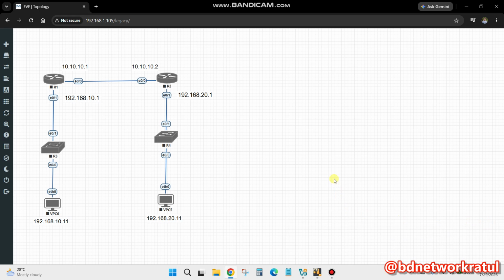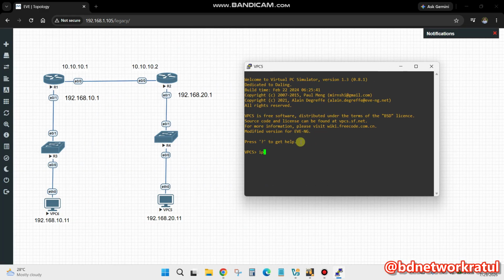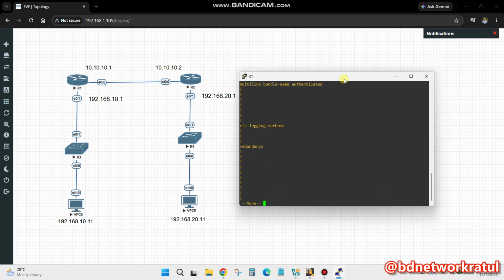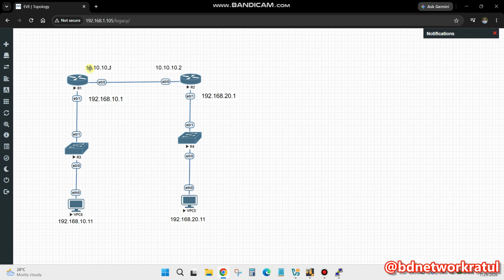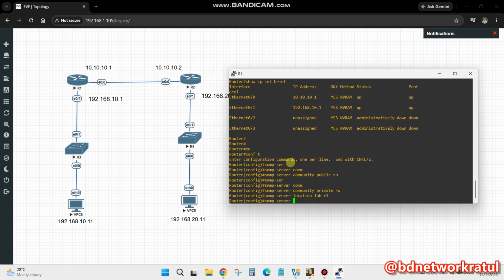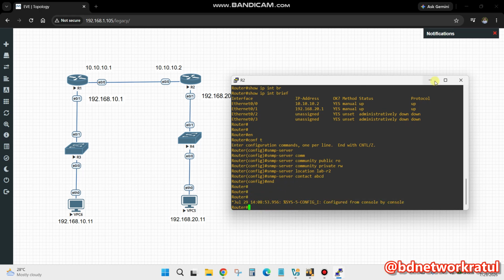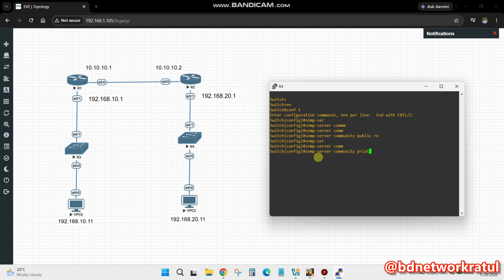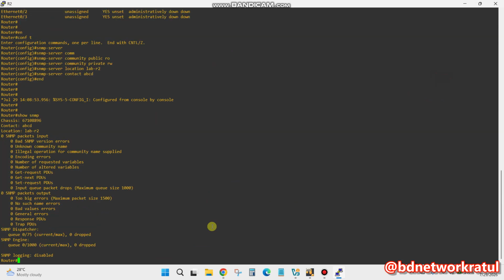SNMP Configuration EVE-NG Lab